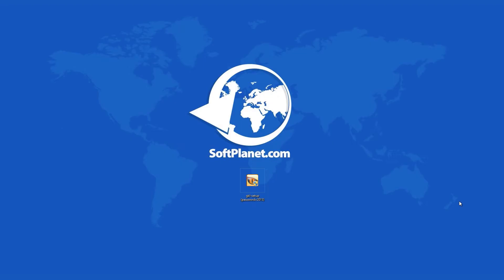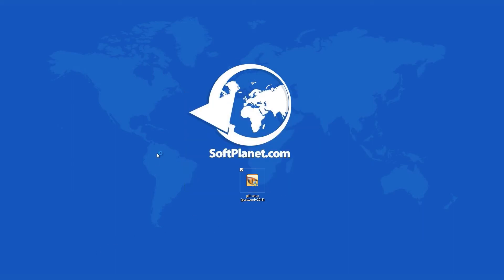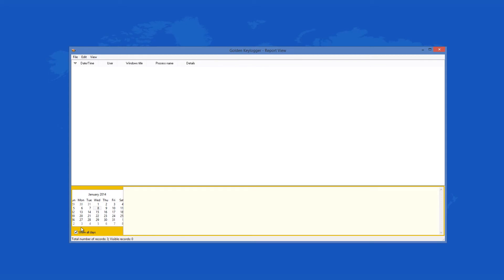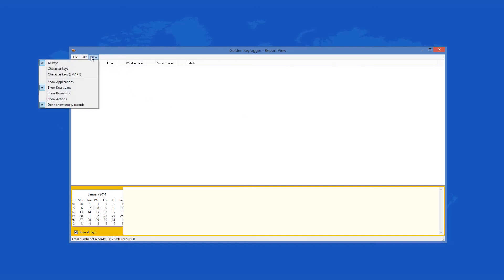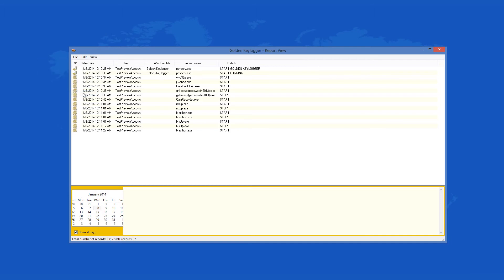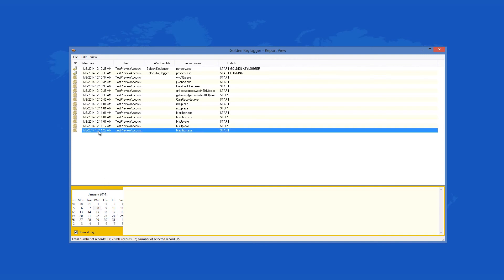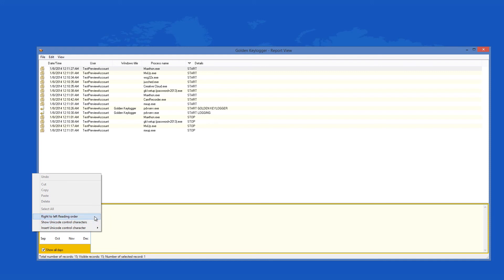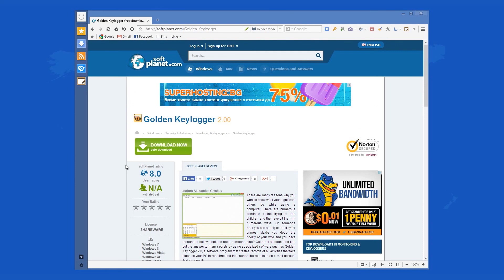Golden Keylogger 2.00 - review by SoftPlanet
Key-logging is the thing you do when you track what keys have been typed on your computer or you want to spy on your colleagues, friends or family. Sometimes it is very useful when it comes to getting to know if your kids are doing someting wrong on the computer that they use or if you need to recover lost passwords. For whatever reason you might need a key-logger here is a good one: Golden Keylogger, its lates version 2.00 and the full review